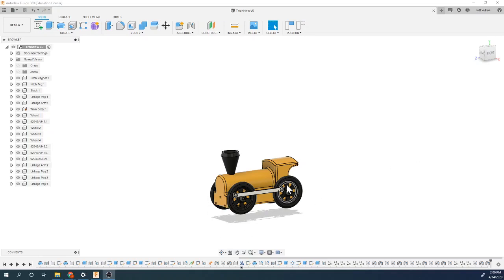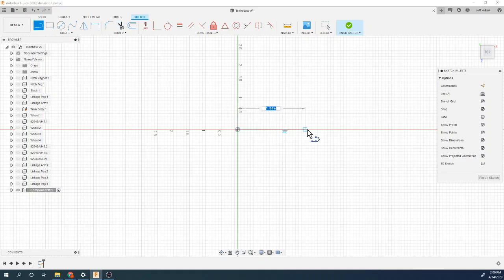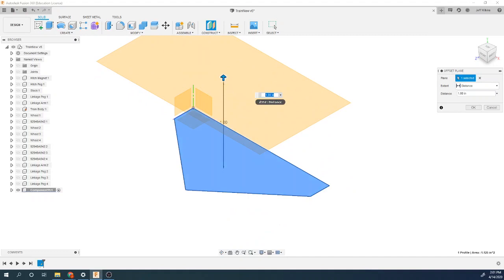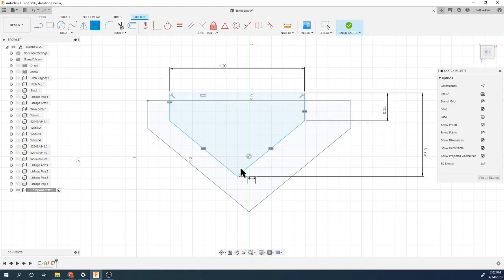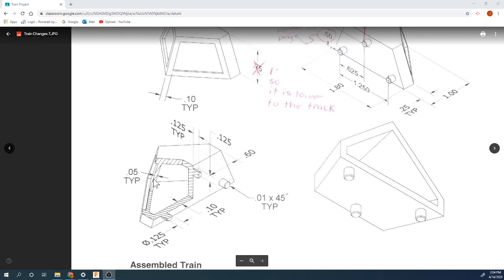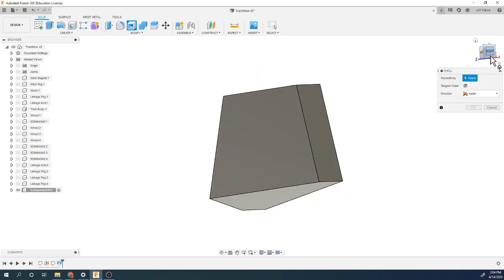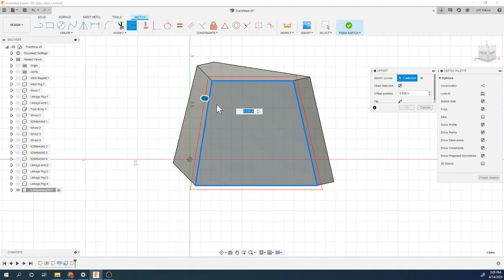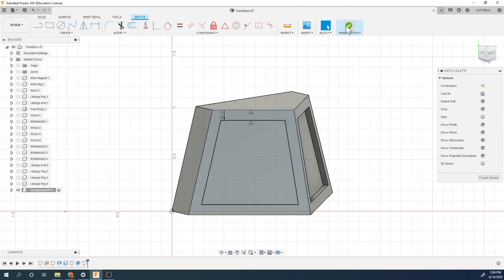Fusion360 - Train Part 4